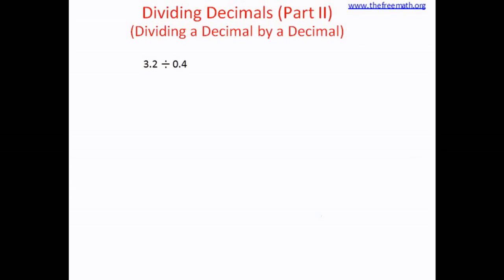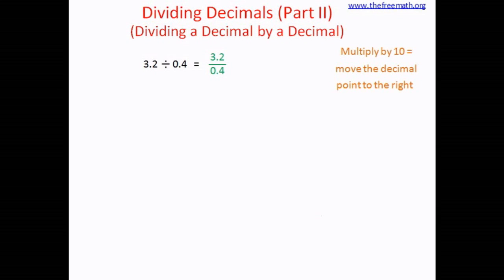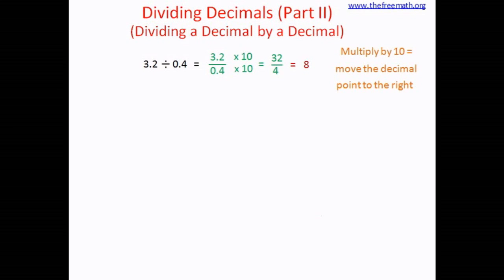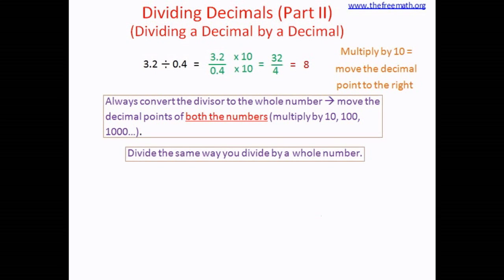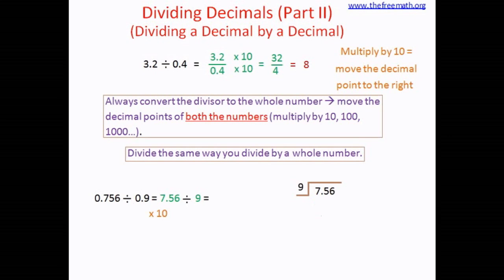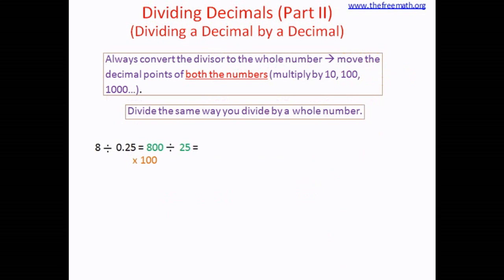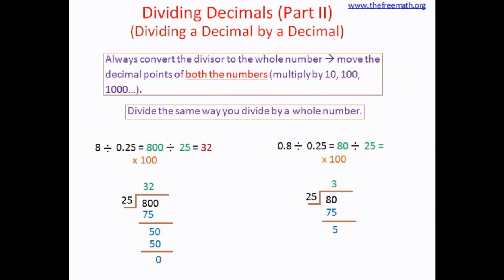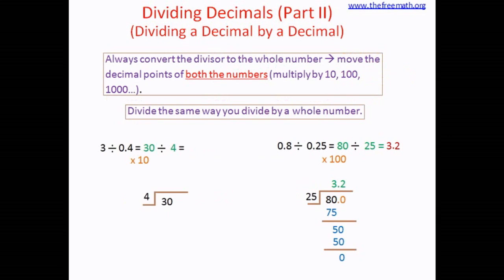Dividing Decimals (Part II)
Dividing a Decimal by a Decimal Number